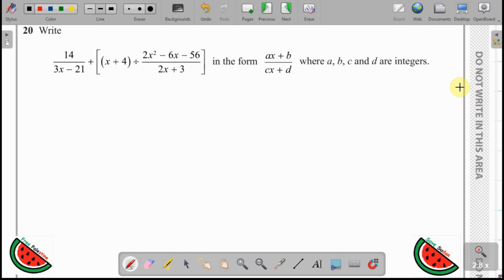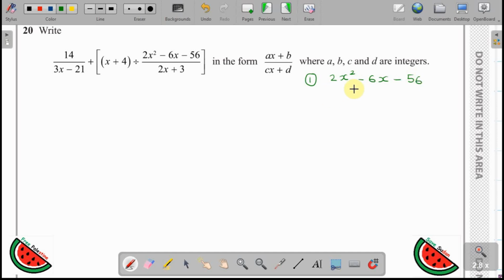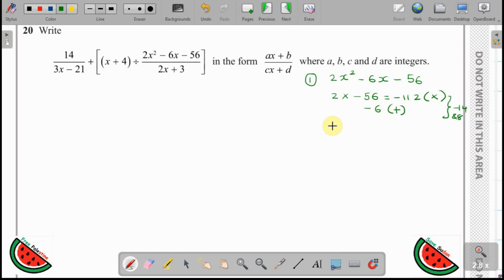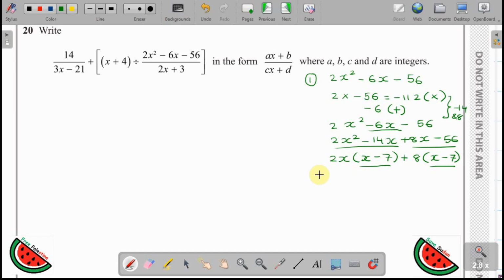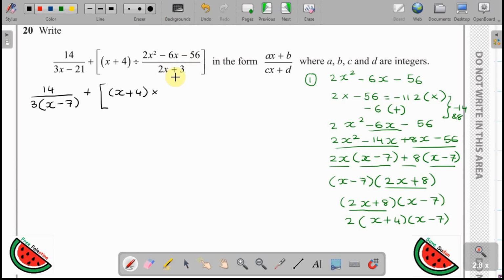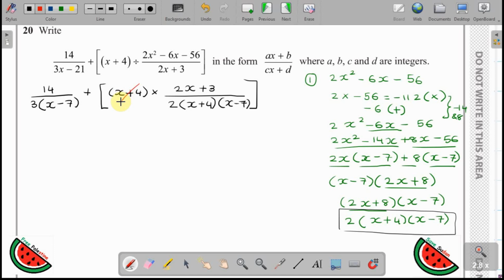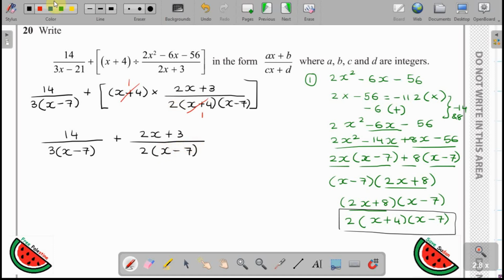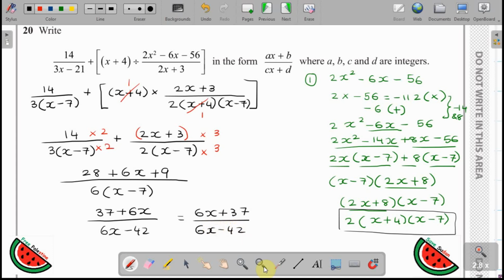GCSE exam question on algebraic fractions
This question combines algebraic fractions and factorisation. Have a go at solving it.